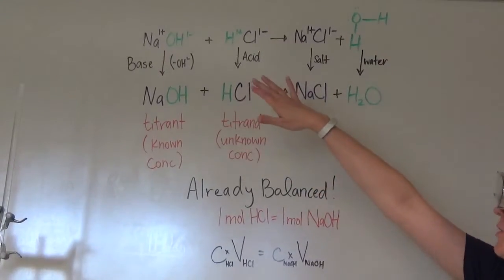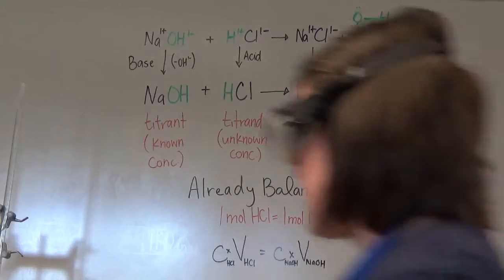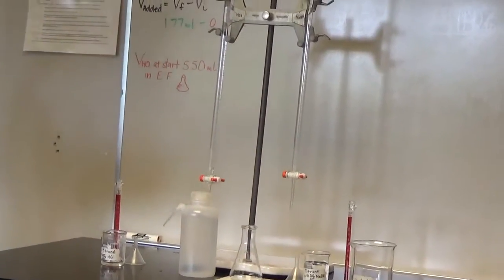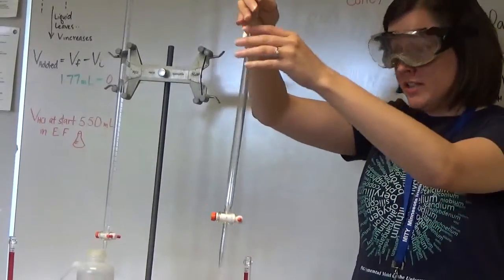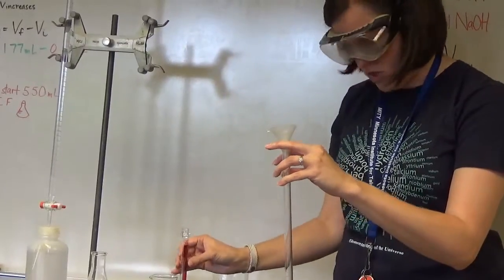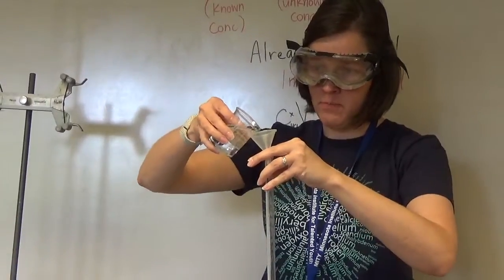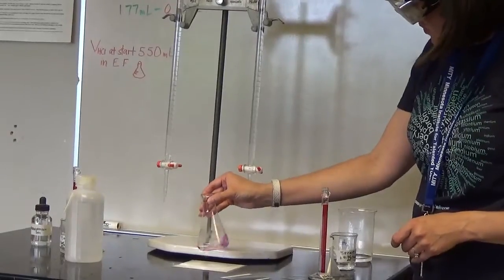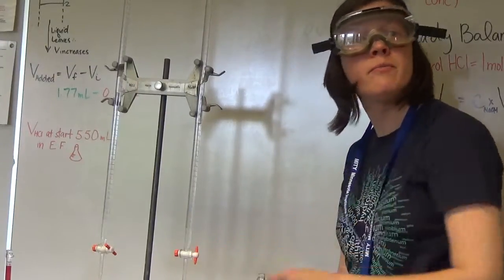Performing an Acid Base Titration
Some basic steps for performing an titration to determine the unknown concentration of an acidic solution using the known concentration of a base (1:1 molar ratio).